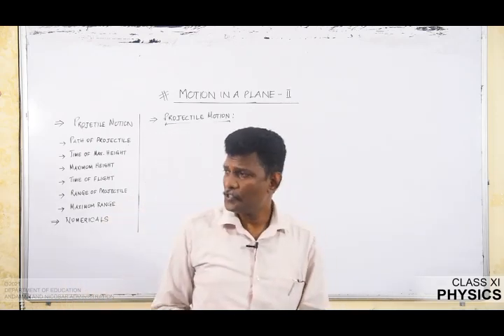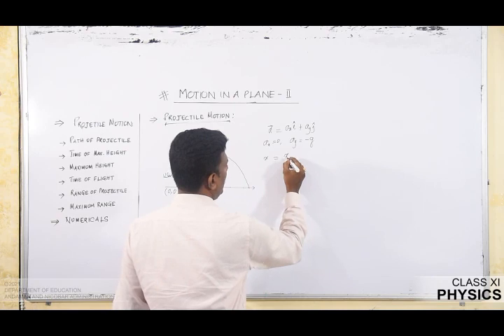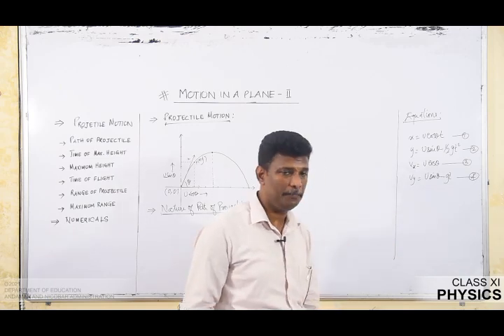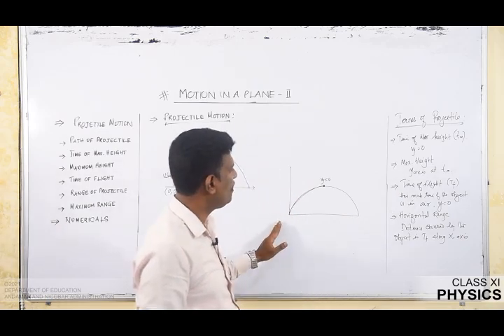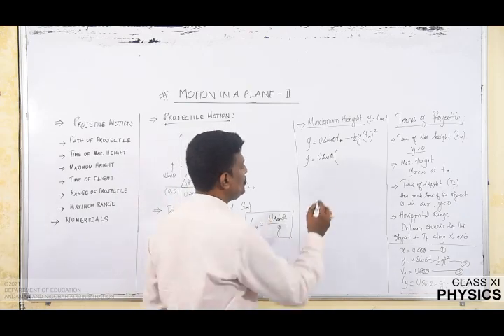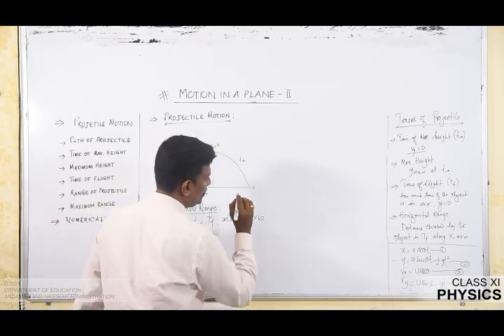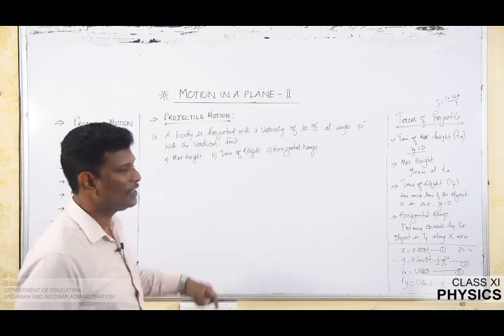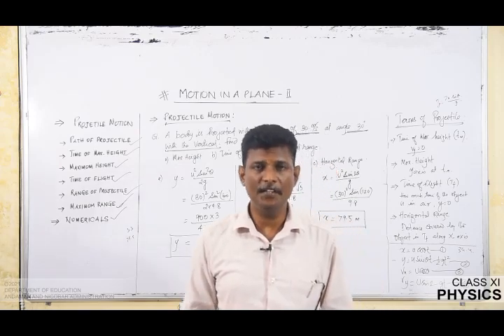CLASS 11 PHYSICS- Motion in a Plane-2